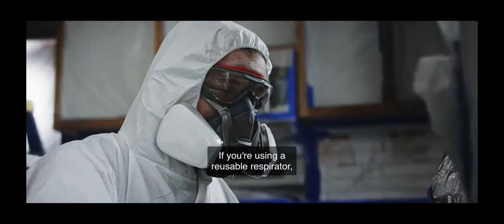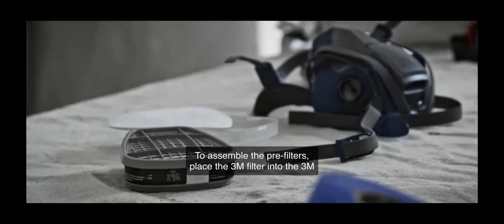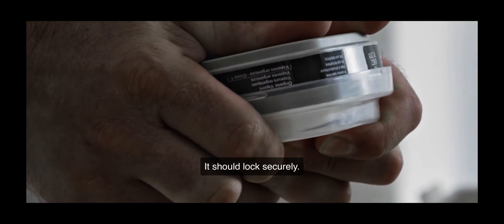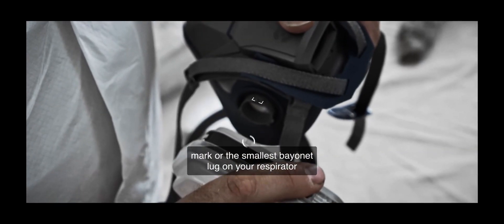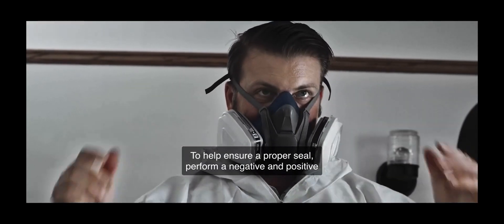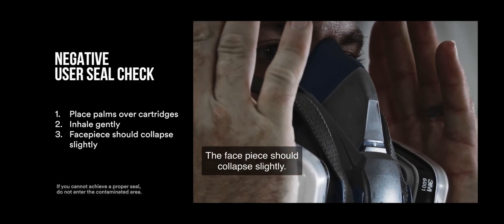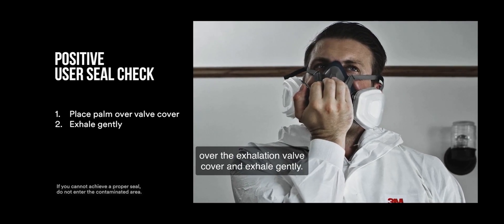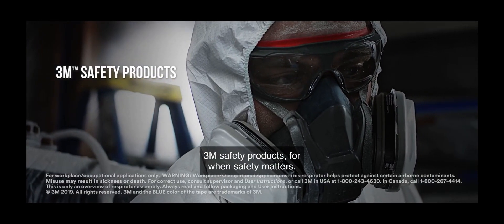3M Respirators at EAH Industrial